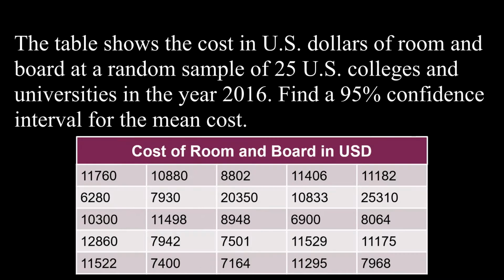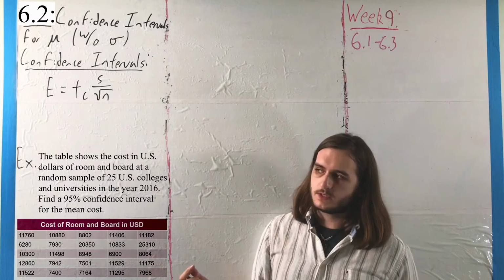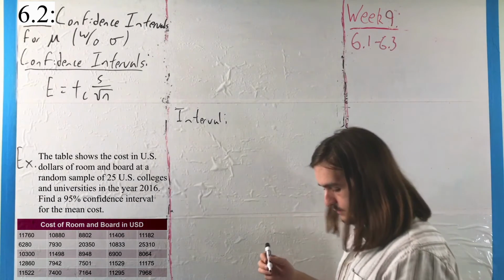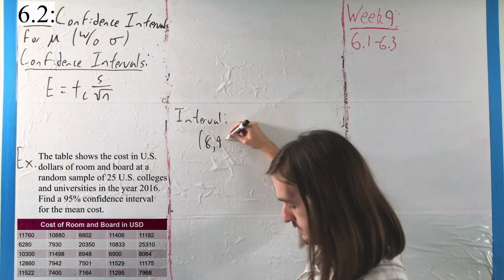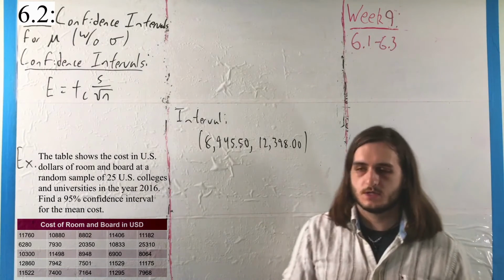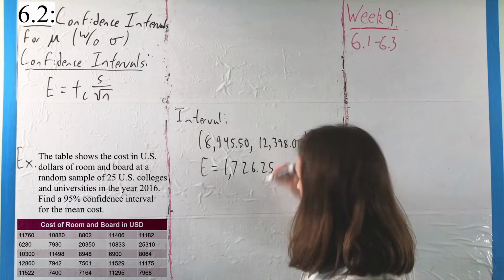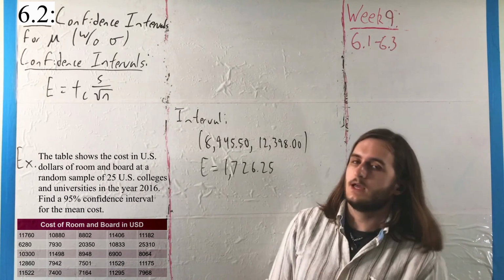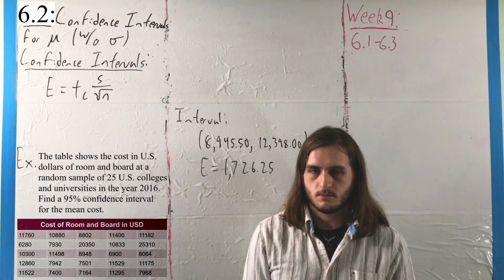6.2: Confidence Intervals for the Mean Ex. 2